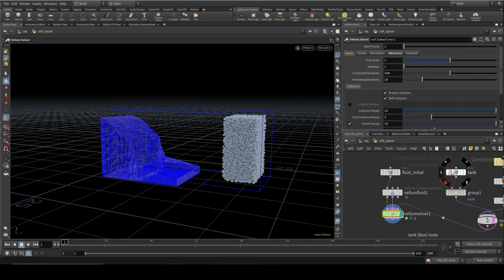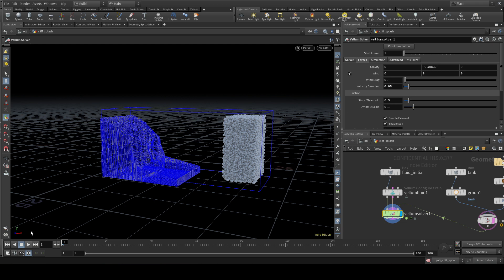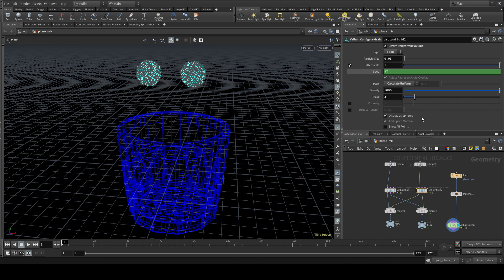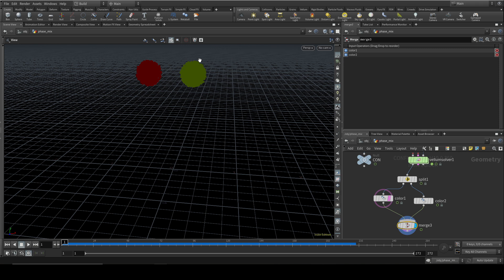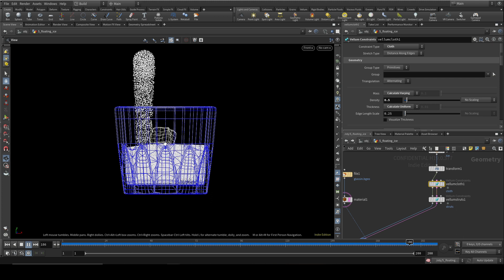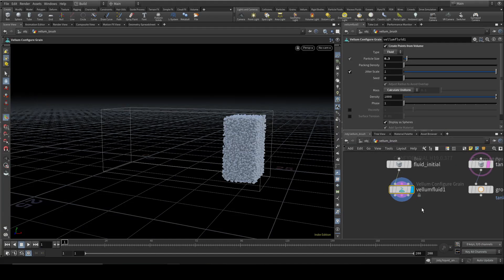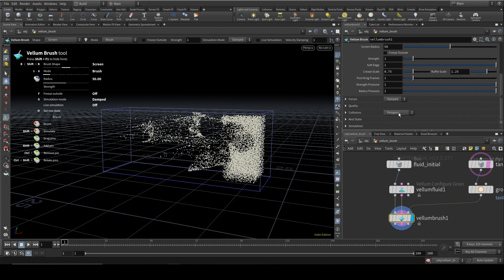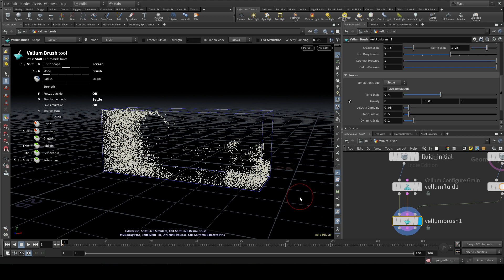Vellum Fluids Solver Settings, Cloth & Fluids, Brushing Fluids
Peter Quint does a walk-through of the new Vellum Fluids in Houdini 19. Want to see how to set up a Vellum fluids with collision geometry, how to use the OpenCL-accelerated Minimal Solver, and get going on brushing some fluids with the new brush for Vellum Fluids? Check out this 3-part quickstart and grab the scenefiles to get up and running!